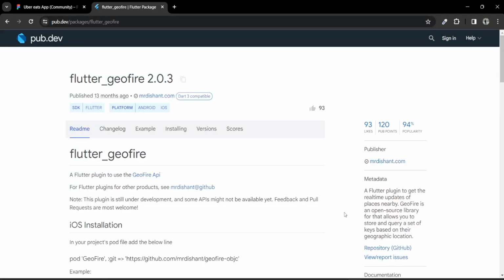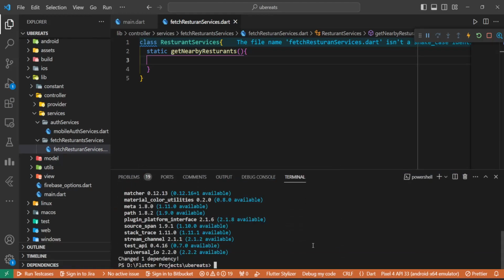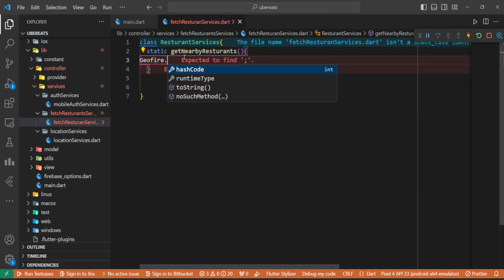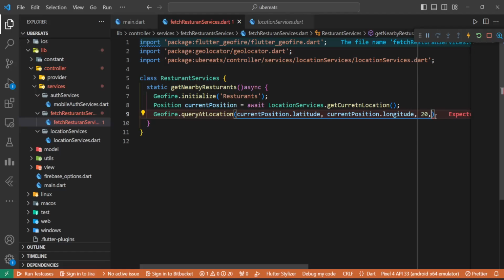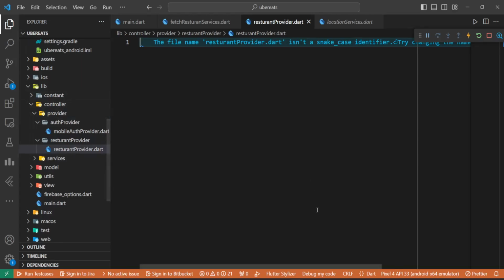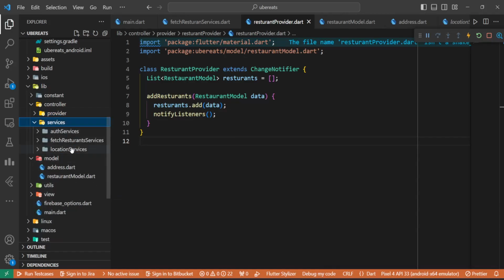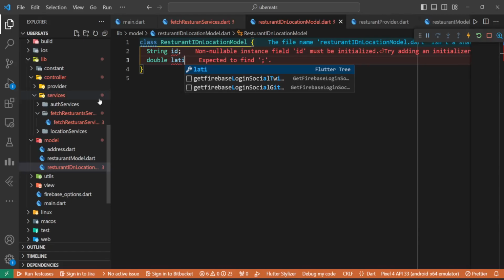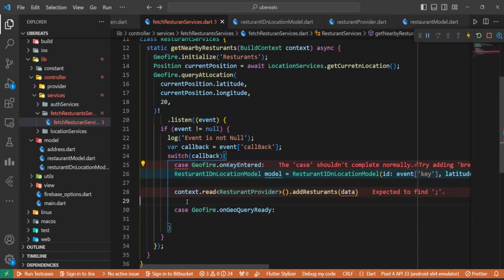27 Fetch Nearby Resturants